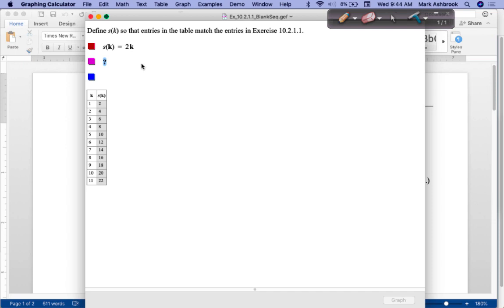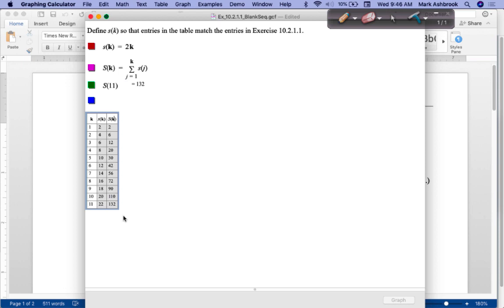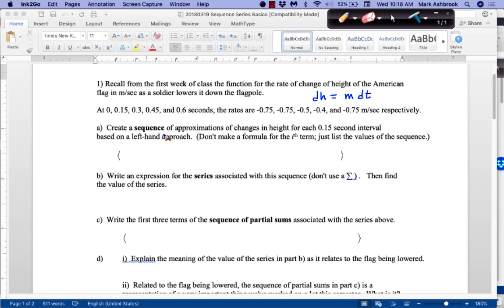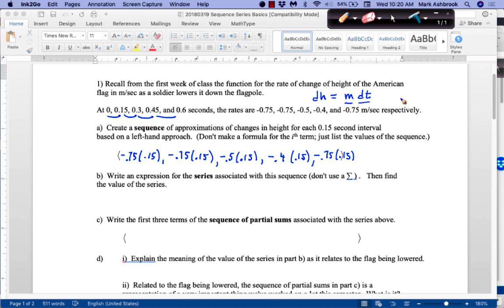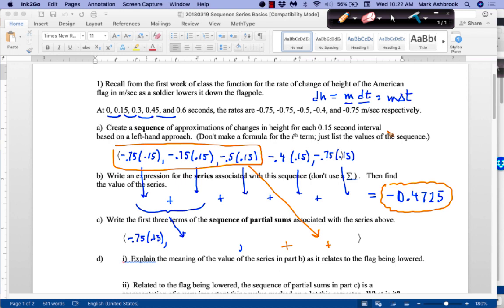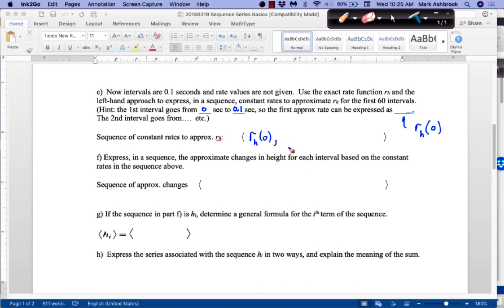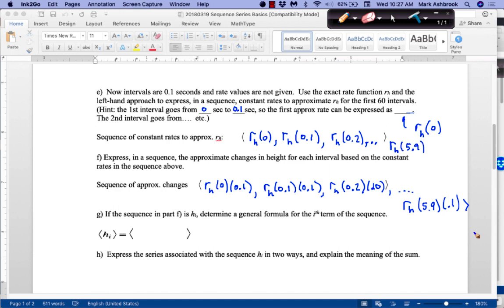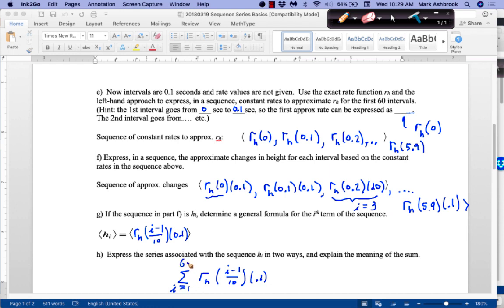MAT 271 Wed Mar 13: ROC & Accum as Seq's & Series